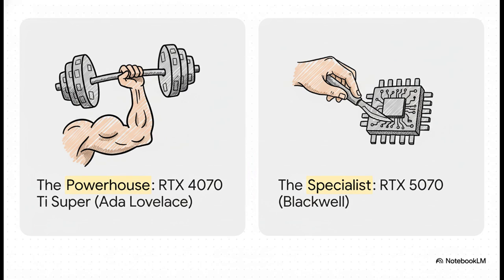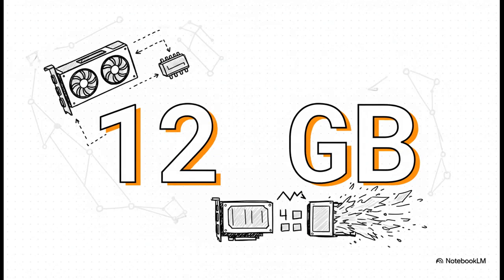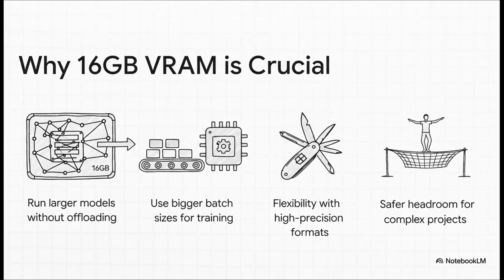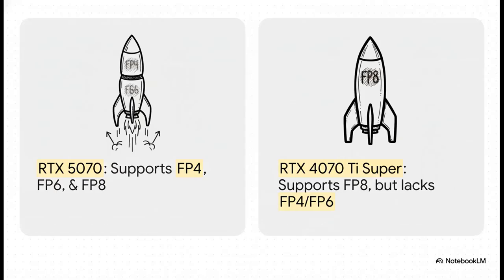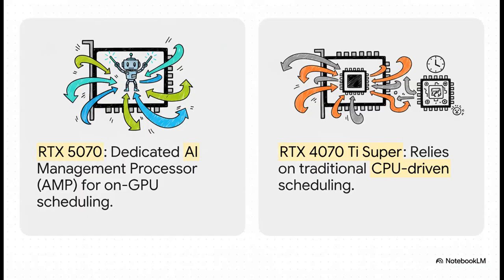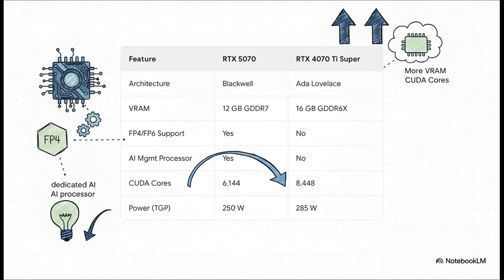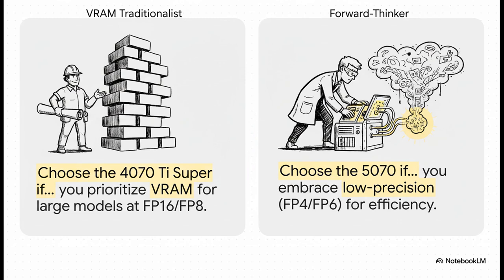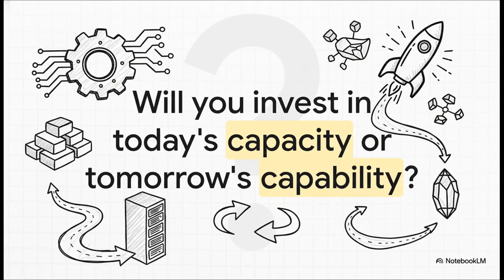RTX 4070 Ti Super vs 5070 for AI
The article provides a detailed comparison between two NVIDIA graphics cards, the **RTX 5070 (Blackwell architecture)** and the **RTX 4070 Ti Super (Ada Lovelace architecture)**, specifically focusing on their suitability for AI and deep learning workloads. The main takeaway is that the newer **RTX 5070 is designed for modern AI**, featuring fifth-generation Tensor Cores with support for ultra-low-precision formats like **FP4 and FP6**, and includes an **AI Management Processor (AMP)** for better multi-task scheduling. Conversely, the older **RTX 4070 Ti Super maintains an advantage in VRAM capacity** (16 GB versus 12 GB), making it preferable for users who require **higher-precision compute** (like FP16) or need to fit larger models. Although both GPUs offer the same raw memory bandwidth, the **5070 emphasizes architectural efficiency** and low-precision throughput, while the **4070 Ti Super offers more conservative headroom** due to its larger memory pool.